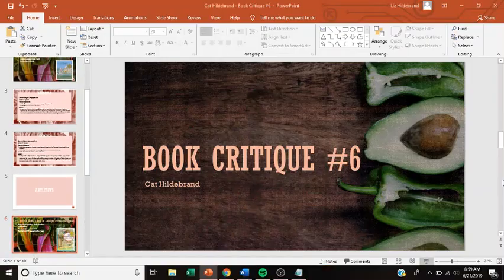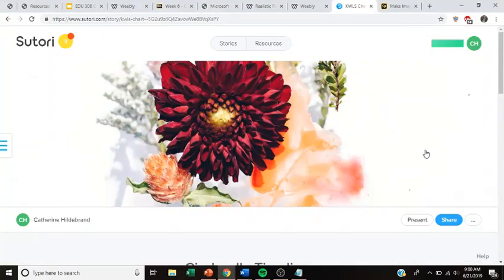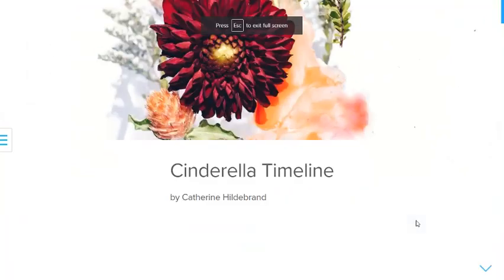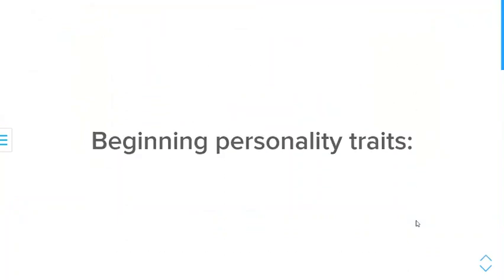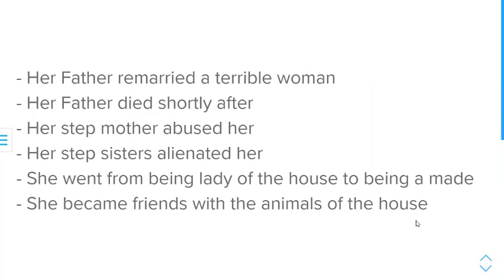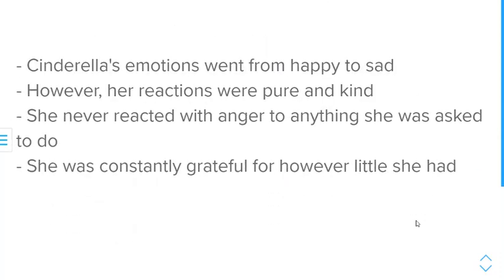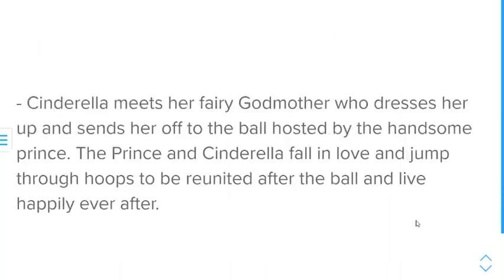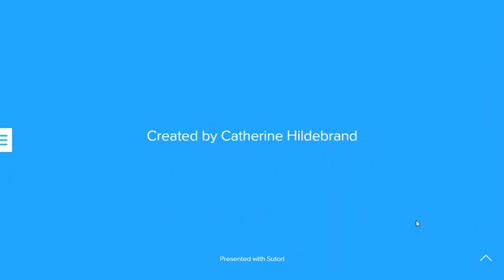book critique 6